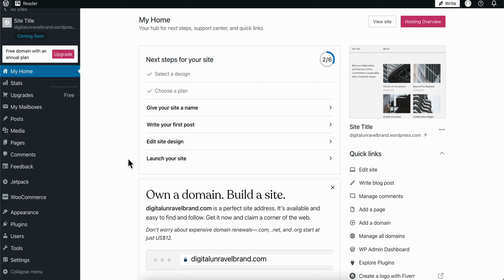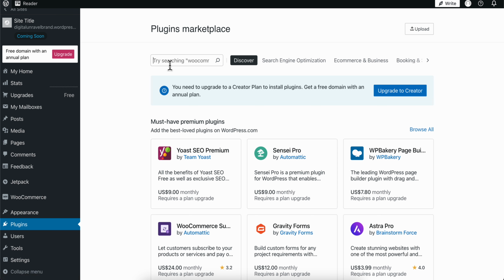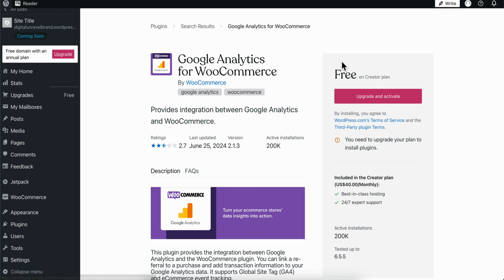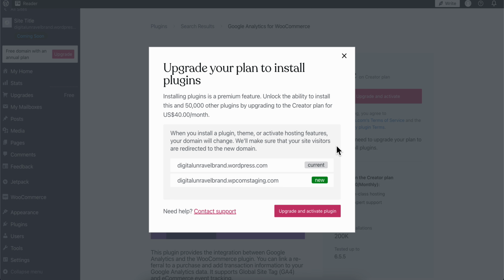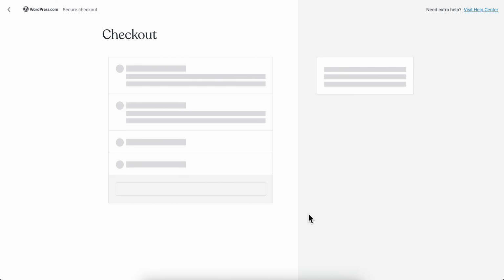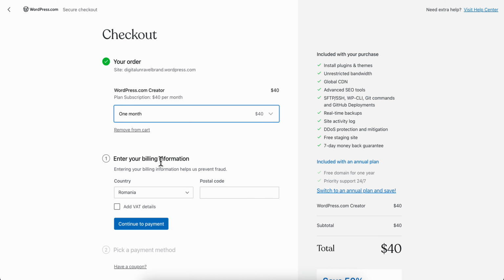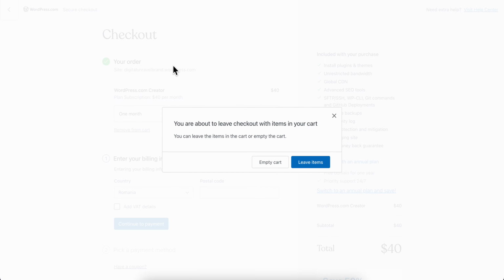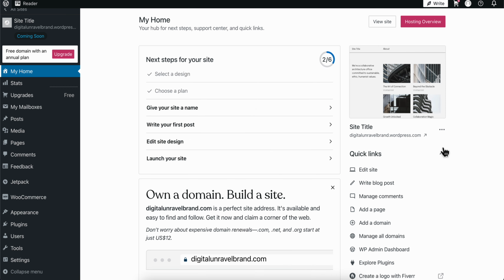HOW TO CONNECT WORDPRESS TO GOOGLE ANALYTICS (2026)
HOW TO CONNECT WORDPRESS TO GOOGLE ANALYTICS

In this video we show you HOW TO CONNECT WORDPRESS TO GOOGLE ANALYTICS. If you want to know HOW TO CONNECT WORDPRESS TO GOOGLE ANALYTICS then this is the perfect tutorial for you.